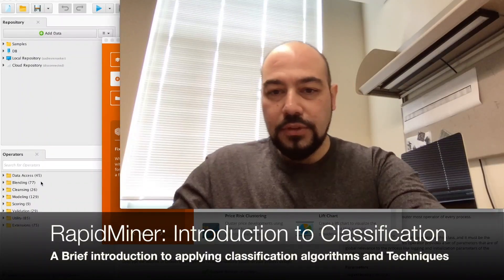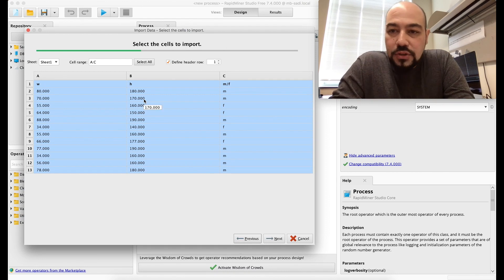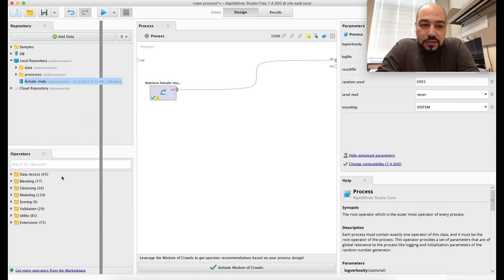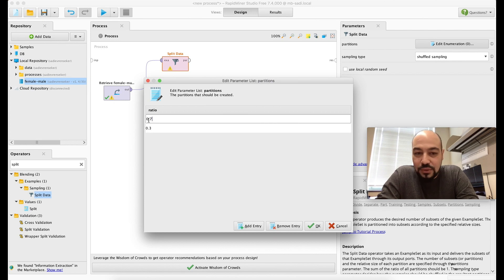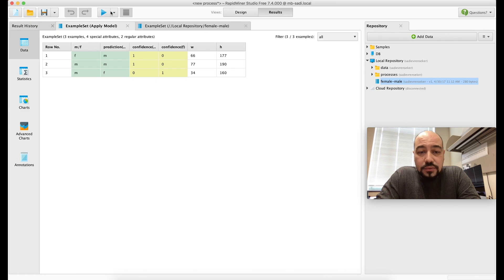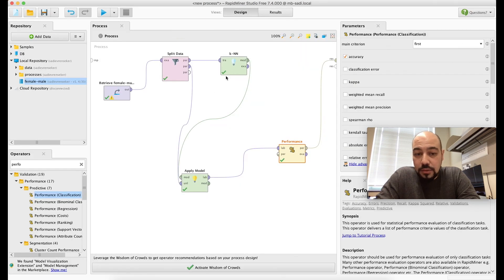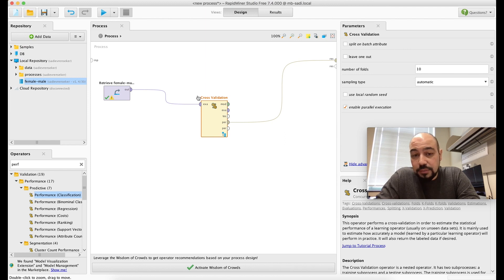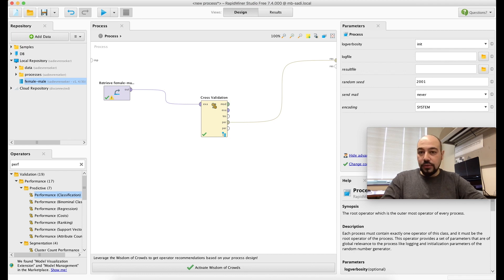Rapid Miner: Brief Introduction to Classification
A very fast introduction to cover the details of classification in Rapid Miner environment. Prepared for CSC 290 students to recover some details from the class.